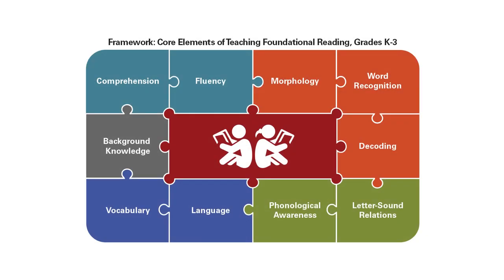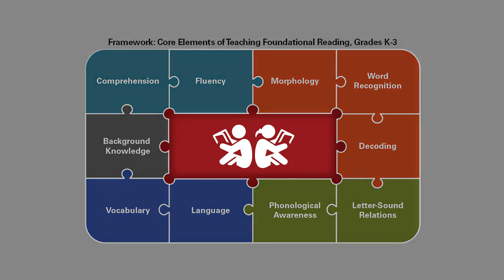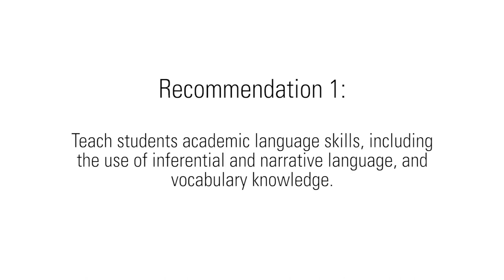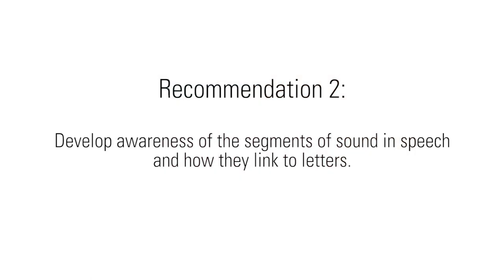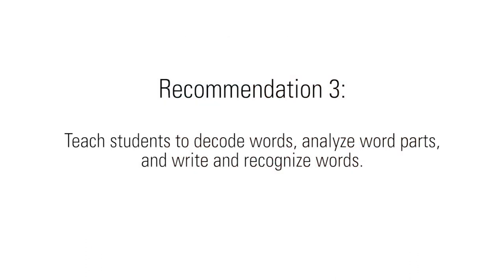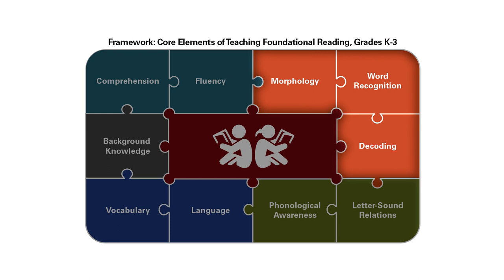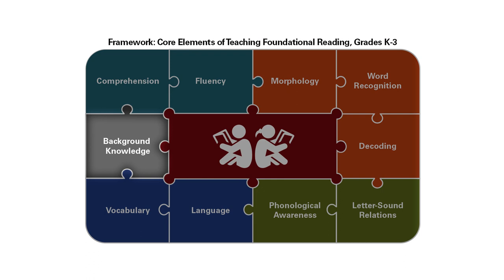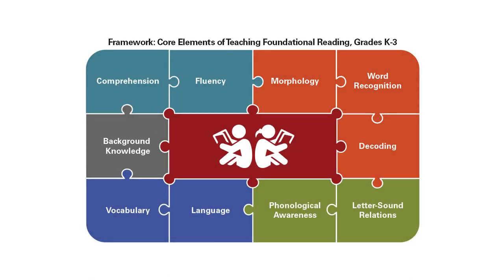Unit 0 - Practice Guide and Framework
This is the "Practice Guide and Framework" video from Unit 0 of the Teaching Foundational Reading Skills MOOC-Ed. For more information about the course, please visit: go.ncsu.edu/tfrs.